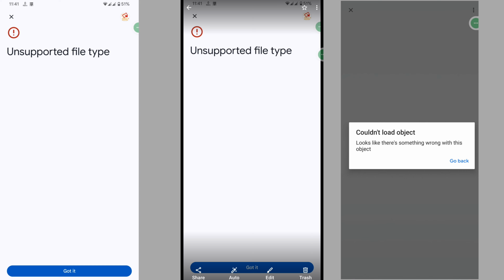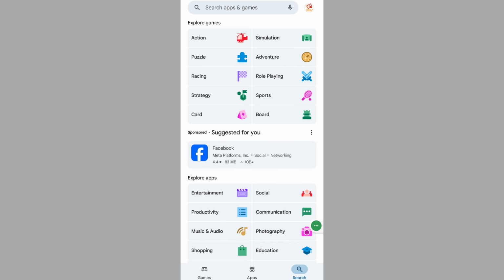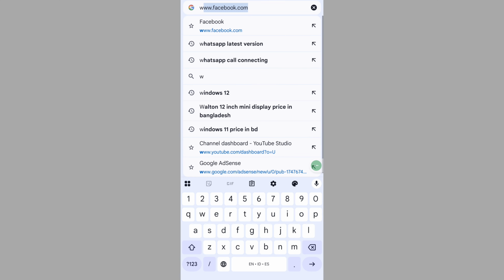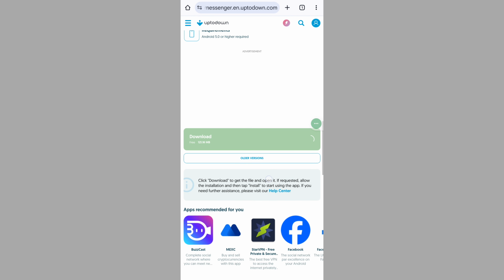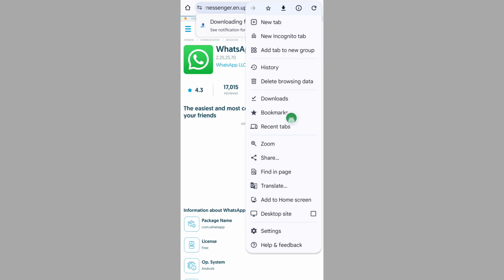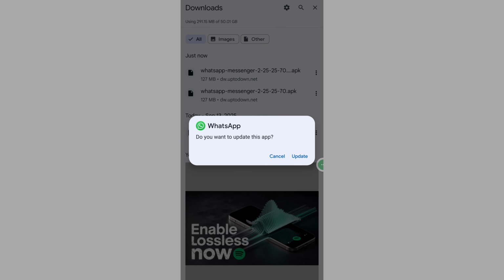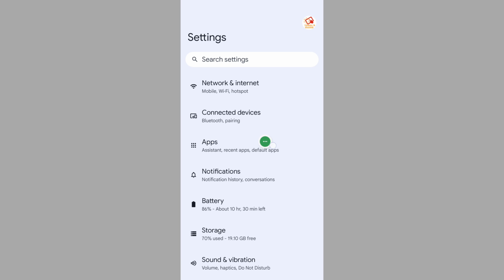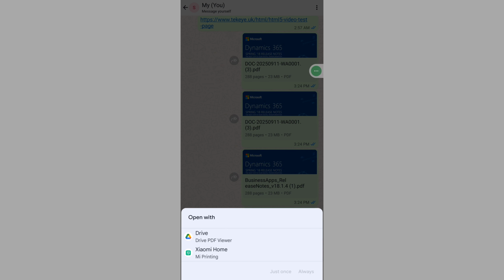Fix whatsapp not opening pdf file | document | unsupported file type problem | couldn't load object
Are you looking for how to fix whatsapp not opening pdf | document | unsupported file type problem | couldn't load object ?  In this video I show you how to fix whatsapp not opening pdf | document | unsupported file type problem | couldn't load object

I hope that this method solve whatsapp not opening pdf | document | unsupported file type problem | couldn't load object.

can't open pdf file in whatsapp
cannot open pdf file in whatsapp
whatsapp can't open pdf
pdf not opening in whatsapp
pdf file not opening in whatsapp
whatsapp pdf not opening
cannot open pdf in whatsapp android
in whatsapp pdf is not opening
whatsapp cannot open pdf
failed to open the file whatsapp
how to open pdf file in whatsapp
pdf is not opening in whatsapp
whatsapp me pdf nahi khul raha hai
how to solve pdf file cannot open in whatsapp
couldn't load object looks like there's something wrong with this obj...
looks like there's something wrong with this object problem
google wallet unsupported file type
whatsapp pdf open option not showing
unsupported file type problem whatsapp
whatsapp document open problem
google wallet
unsupported file type
google wallet how to use
whatsapp file open problem
whatsapp pdf open problem
whatsapp pdf problem
whatsapp unsupported file type